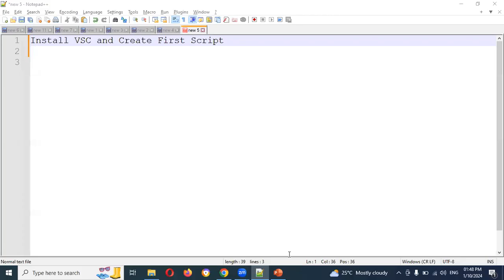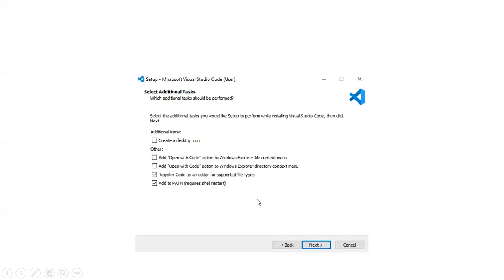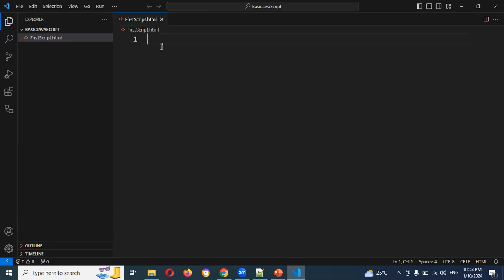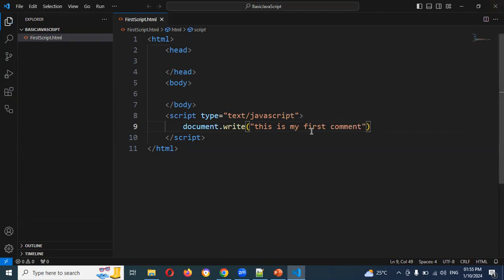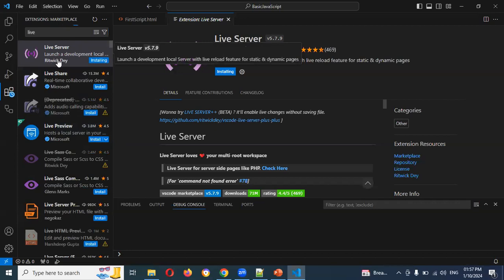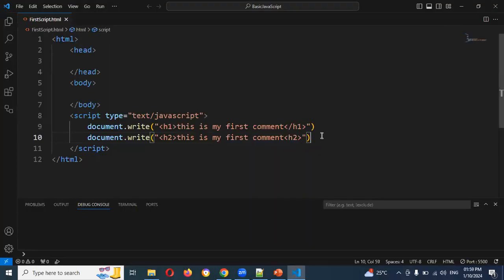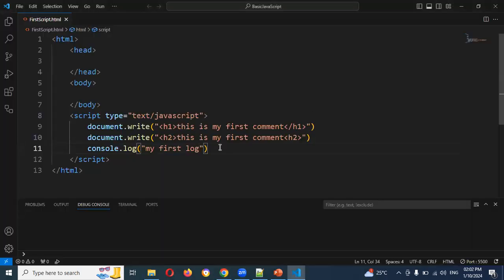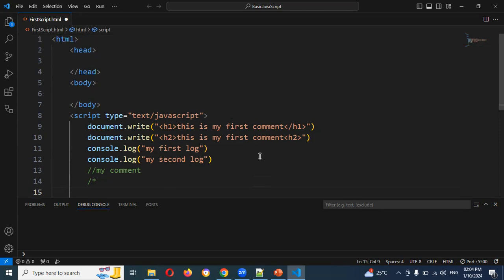Part 2: Basic JavaScript | Install VSC | Create First Script in VSC using JavaScript